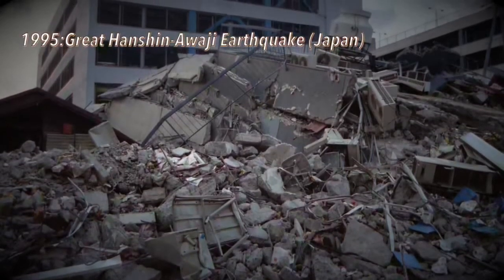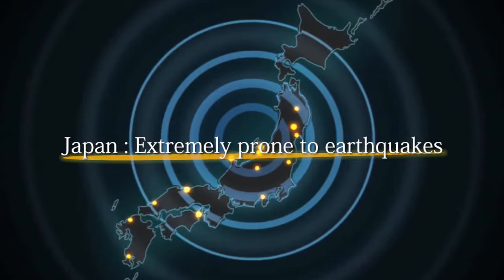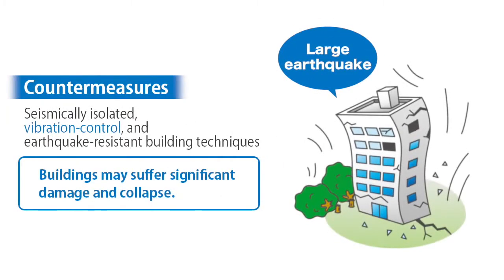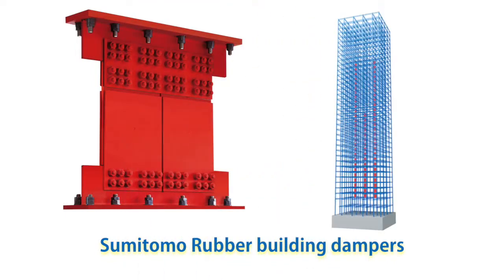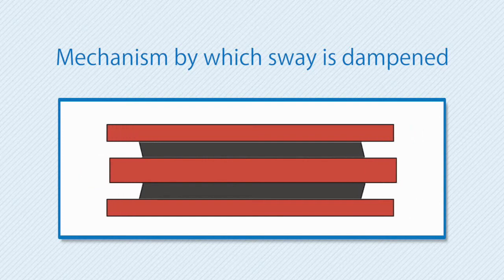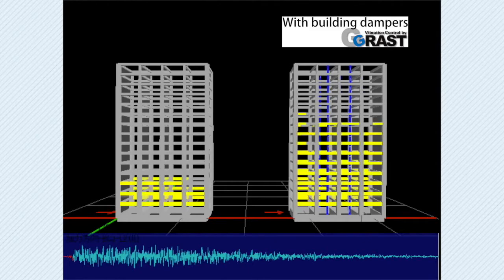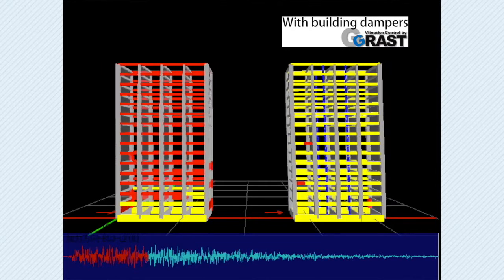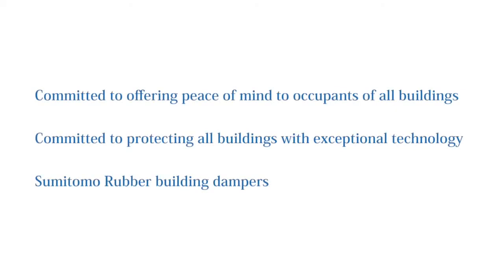ビル用制振ダンパープロモーション動画（英語版）Building Dampers Promotional Movie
高減衰ゴムテクノロジーGRASTを用いた住友ゴムの制振ダンパーです。